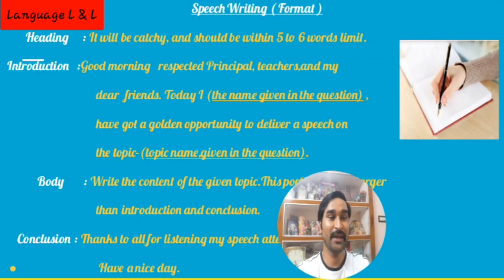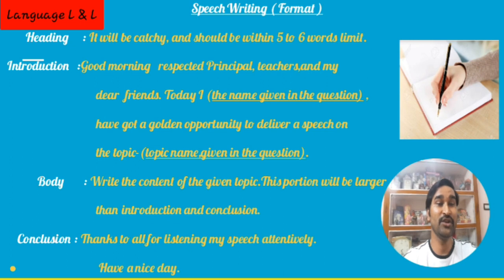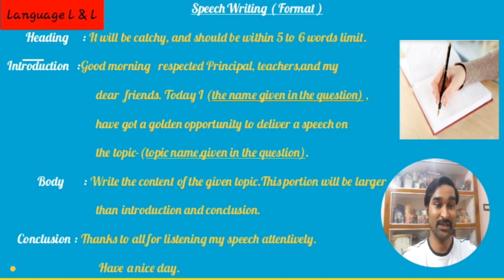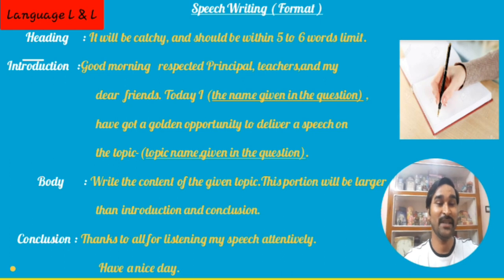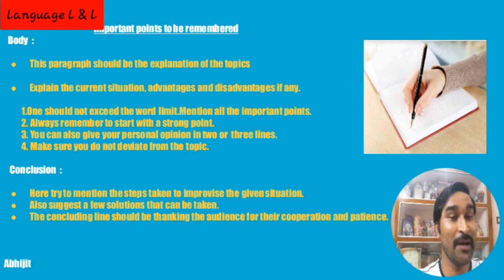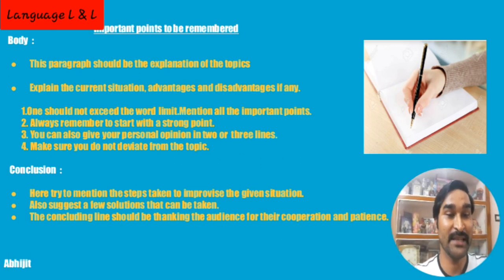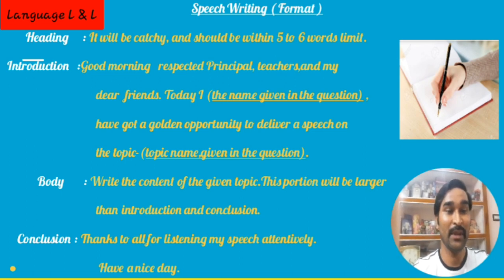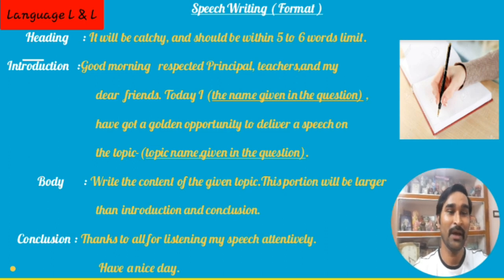Speech Writing.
The definition of Speech, it's format and some important points to be remembered.